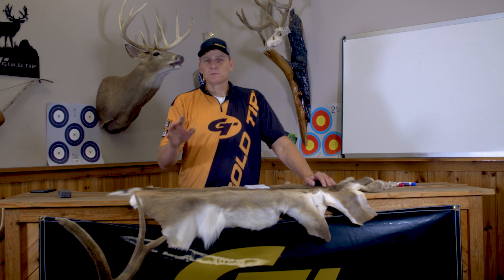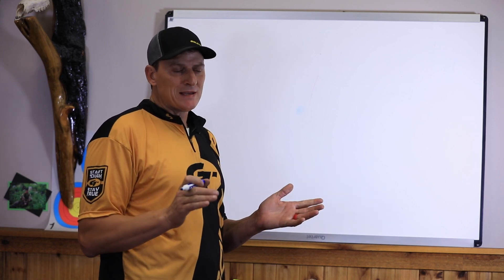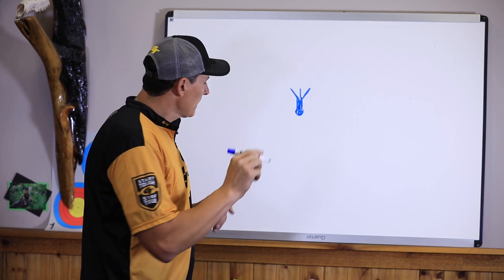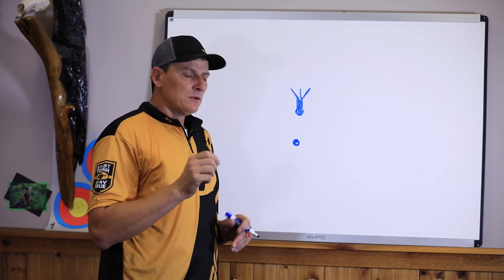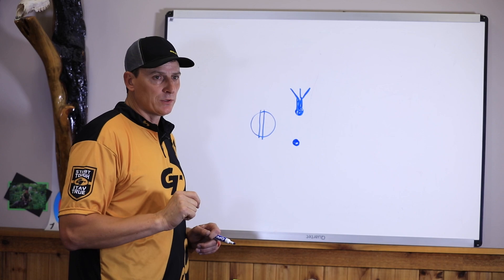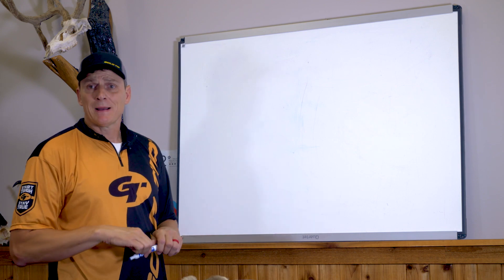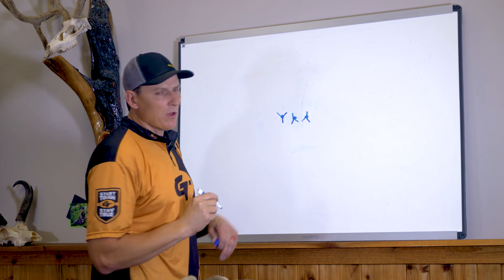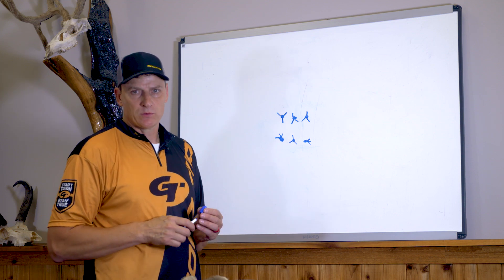Intro to Super Tuning Your Archery Set-Up Part 1/11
Tim Gillingham of Gold Tip shows the best method to get your bow & arrows tuned to perfection. Continue to watch the Super Tuning Series, so you can shoot bullet holes every time!